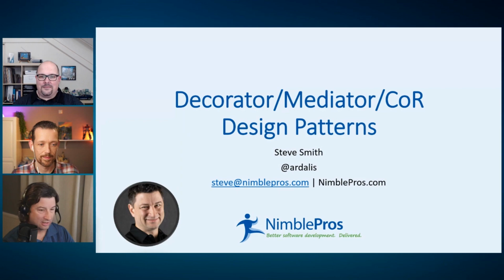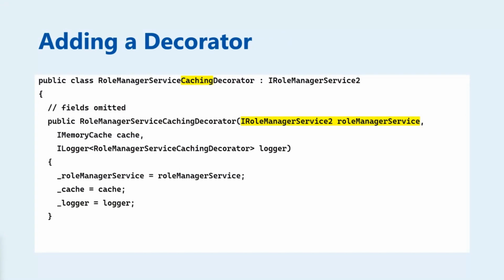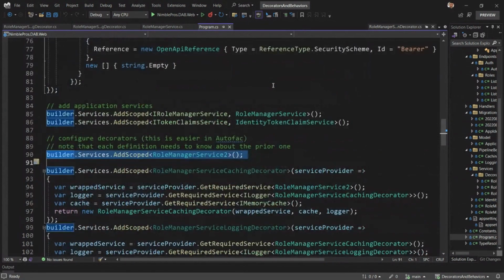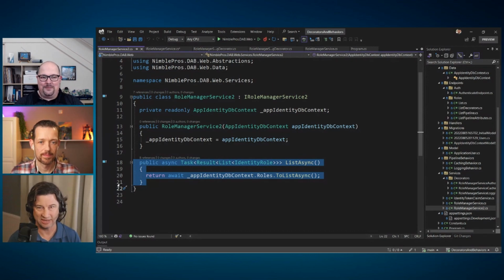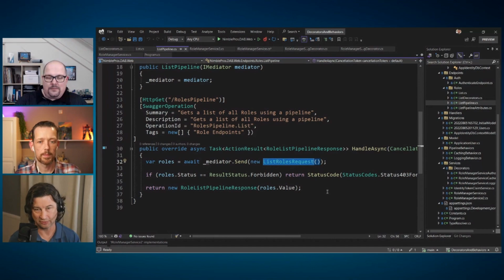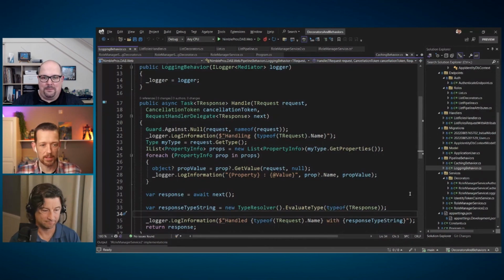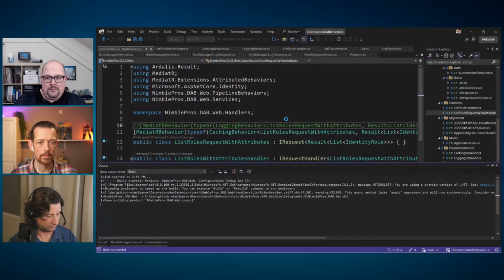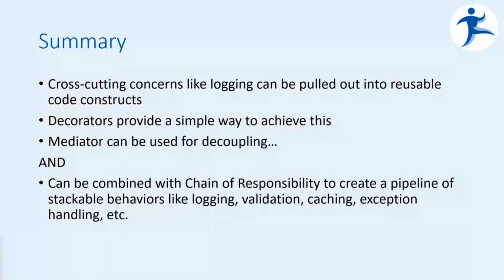Use the Decorator, Mediator and Chain of Responsibility pattern in C#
In this episode, Steve Smith (@Ardalis ) will show you how to use certain design patterns to separate cross cutting concerns from your business code. He is going to talk about the Decorator, Mediator and Chain of Responsibility patterns in particular.

00:00:10 - Introduction
00:01:30 - Decorator pattern concepts
00:11:55 - Decorator pattern demo
00:22:06 - Mediator pattern concepts
00:24:16 - Mediator and Chain of Responsibility pattern demo
00:45:26 - Chain of Responsibility pattern concepts
00:46:24 - Wrap up